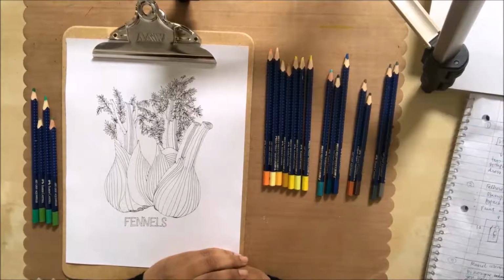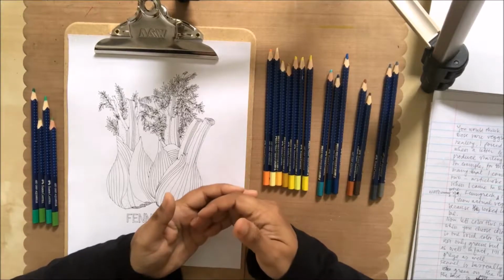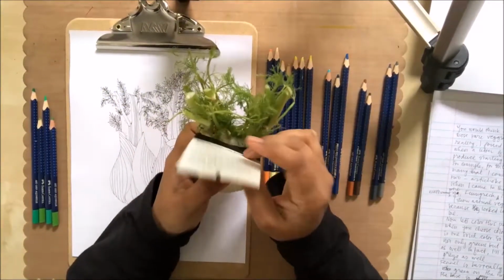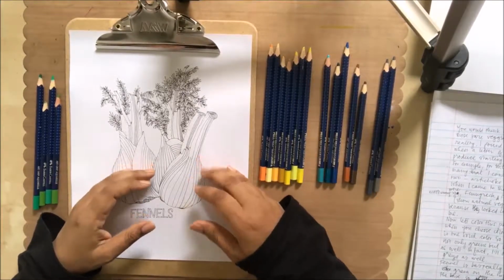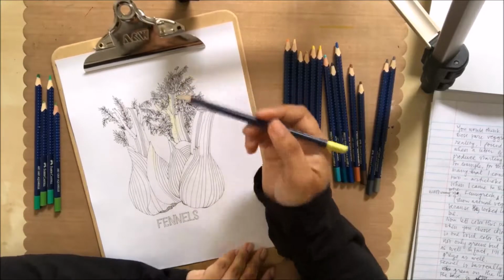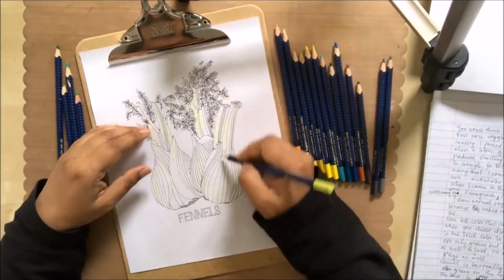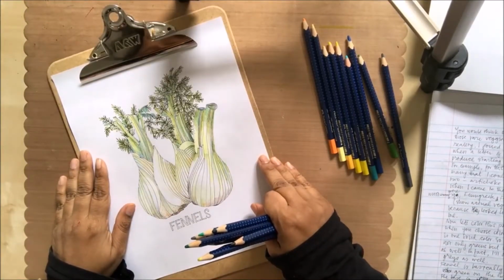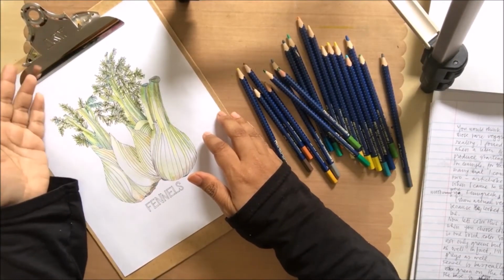Coloring Tutorial - How to Color Fennels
Hi everyone! Mou here. The last time I had posted coloring tutorials, some of my viewers mentioned that they would prefer full length tutorials over time-lapsed ones. So, this time, I'm posting all 26 minutes of it. It's longer than my usual videos, but you won't miss a thing. Also, I wasn't sure if I should add music, so I left it as is. I hope you enjoy!